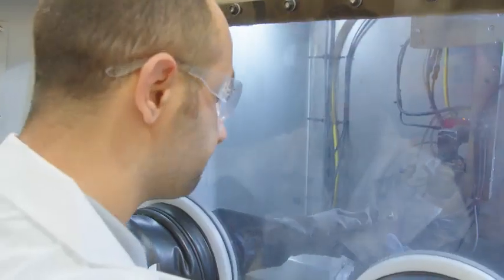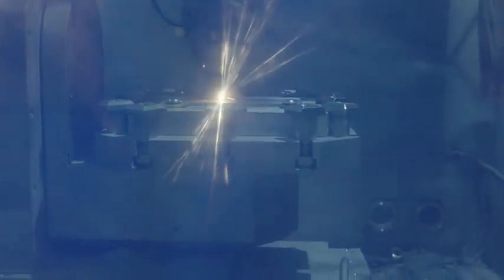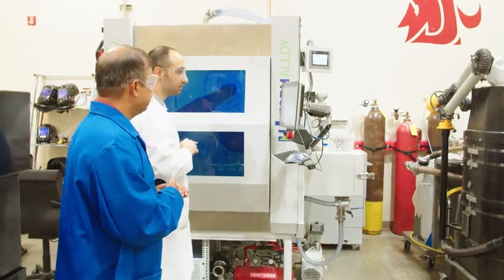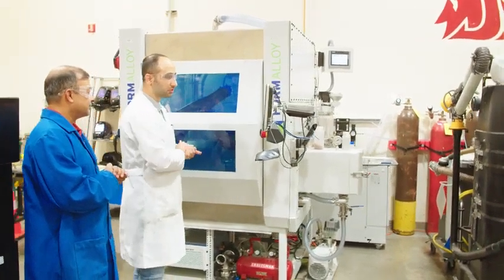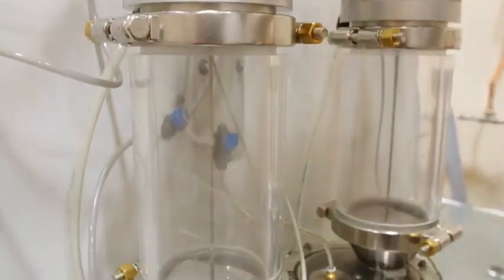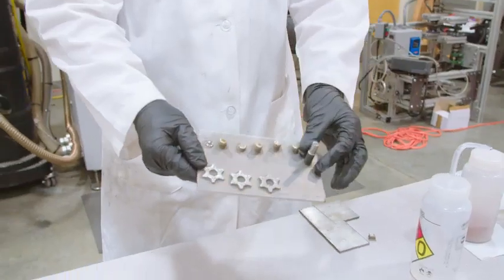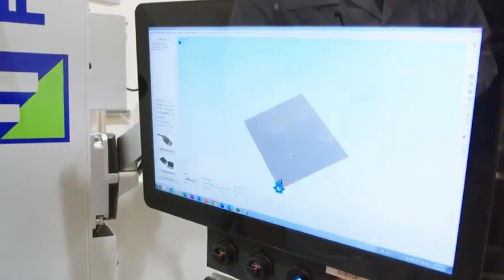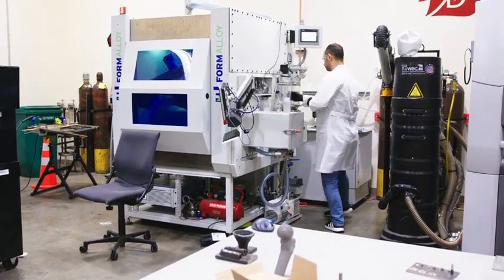WSU engineers show crushed Martian rock mixed with titanium alloy to make 3D-printable materials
Sending materials into space is expensive, so the more astronauts can make on-site, the better. Engineers at Washington State University (WSU) have now demonstrated how crushed Martian rock could be mixed with a titanium alloy to make 3D-printable building materials.

Scientists have been experimenting with ways to make habitats, building materials, tools, parts and other things directly out of regolith, the rocky “soil” that covers the lunar and Martian surfaces. That could include making the desired shapes using 3D printers, high-powered lasers or concentrated sunlight to melt the material, or compressing it into bricks. A high-powered laser heated the mixed materials (Martian dust with a titanium alloy )to temperatures over 2,000 °C (3,632 °F) to melt them. The team then formed this molten fluid into components of different shapes and sizes, and cooled it into a kind of ceramic material. After it had cooled down, they tested its strength and durability.